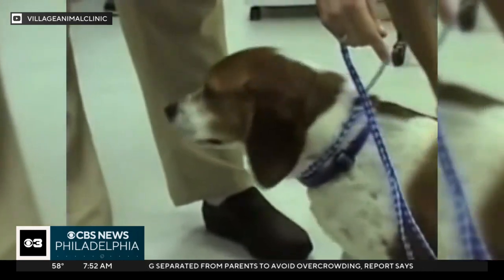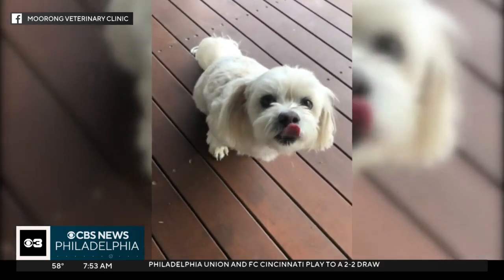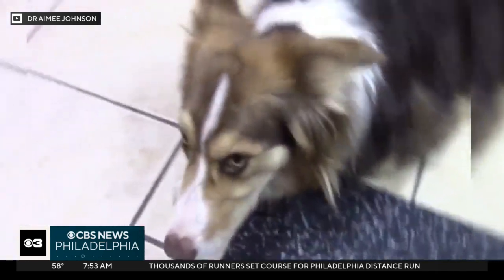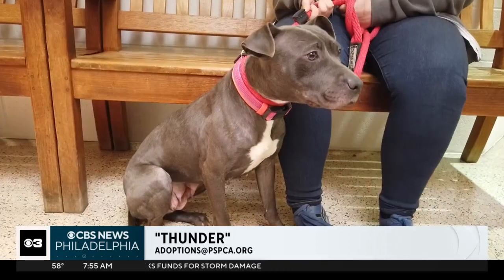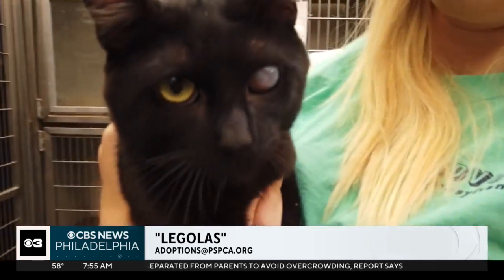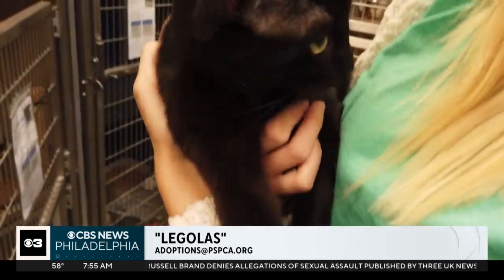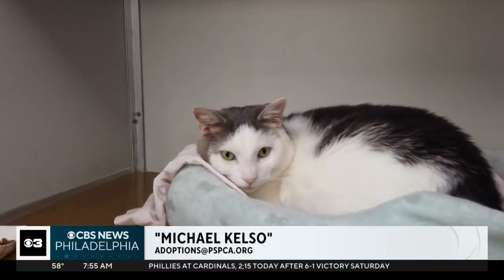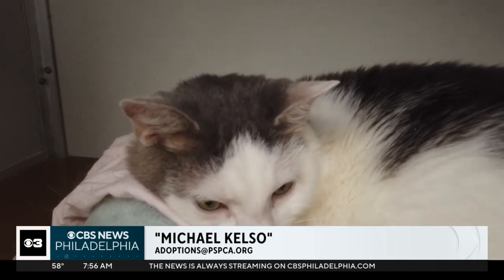How to stop reverse sneezing in dogs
A pet expert explains what causes reverse sneezing in dogs and how you can help your dog.